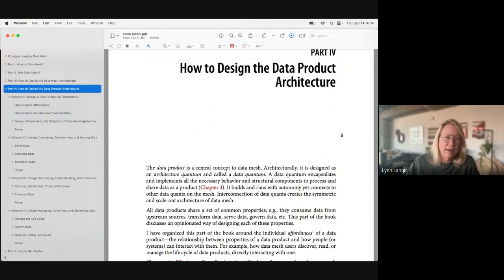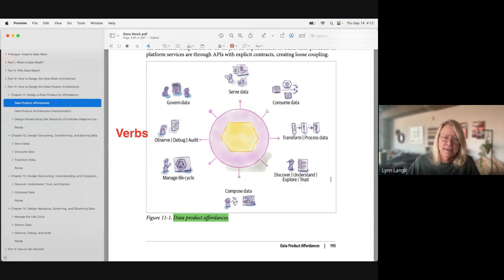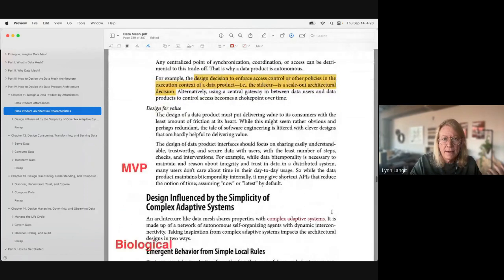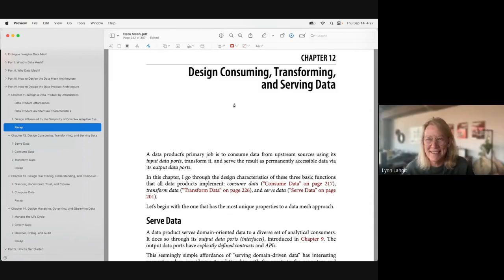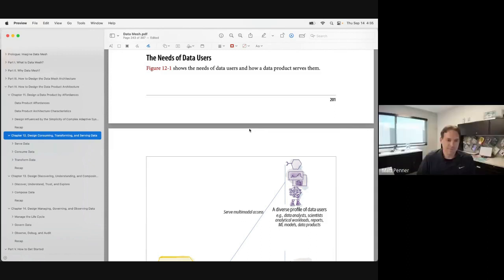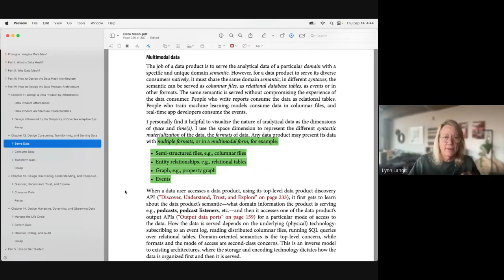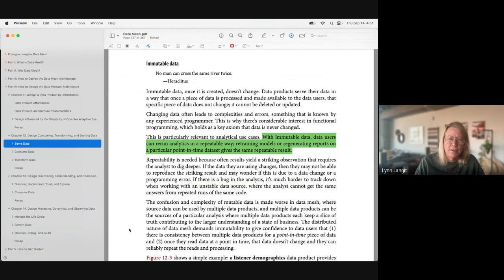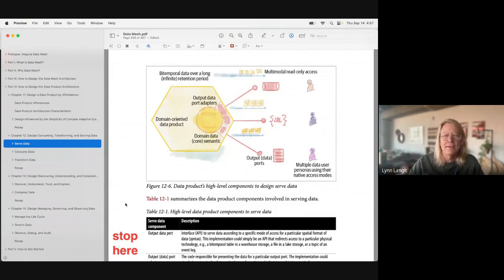DataMesh Bookclub Ch11 & 12 (part 1) - Design Data Products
Design by affordances (usage) and design data products to SERVE data